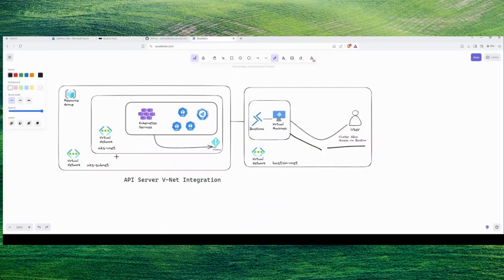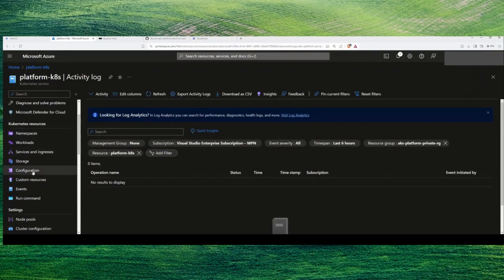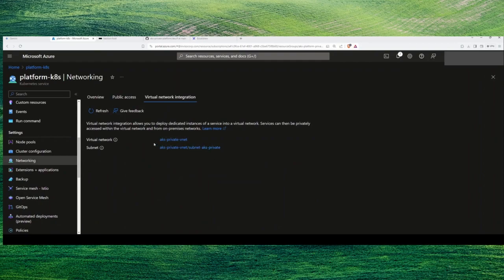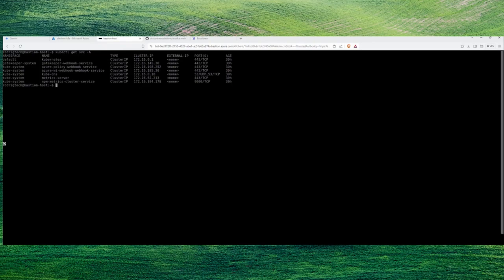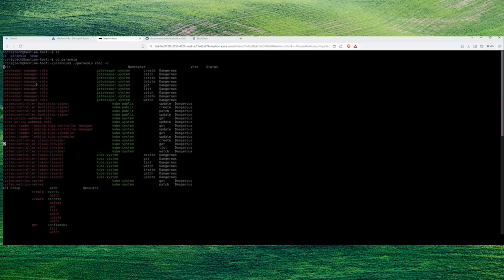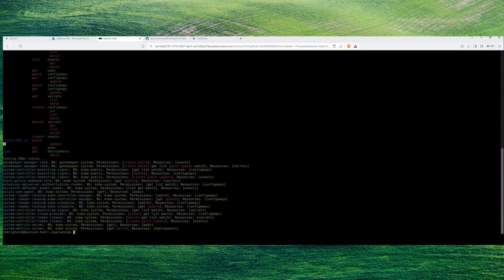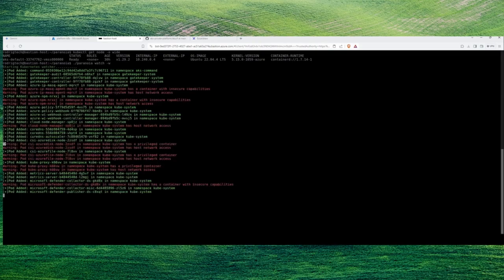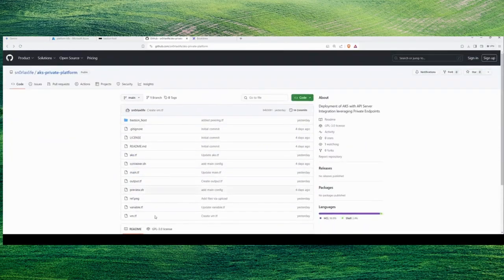AKS API Server VNet Integration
Azure Kubernetes Service released the use of Virtual Network Server Integration as a new access method to access the underlying API Server of clusters with this now in preview, I've crafted a terraform configuration demonstrating the access method.

View my technical blog where I cover more in-depth on cloud native technologies.